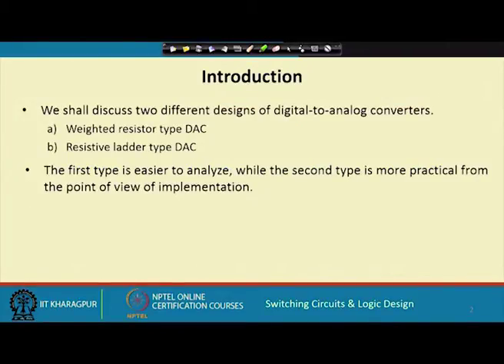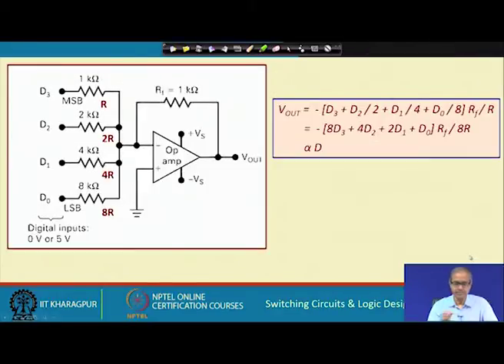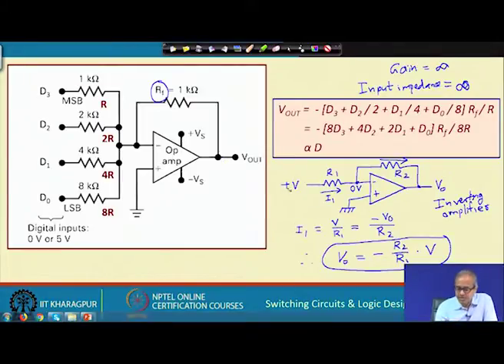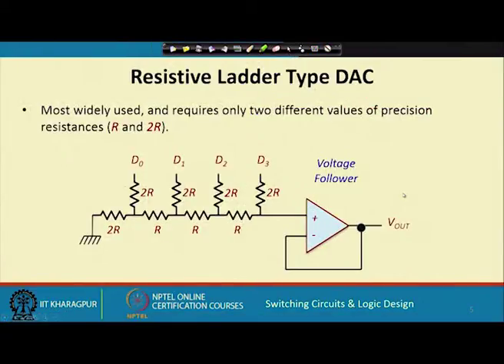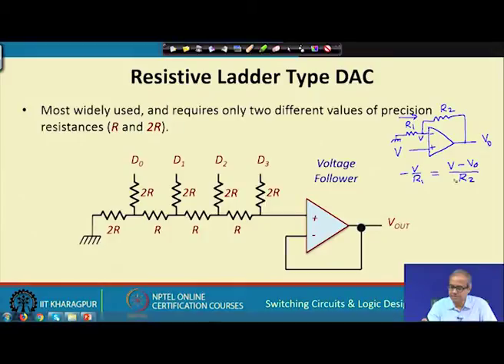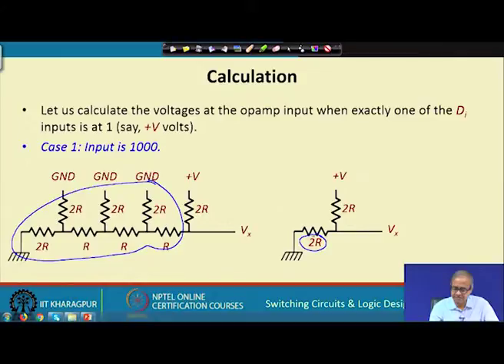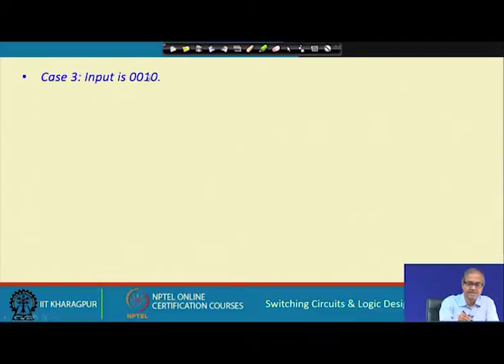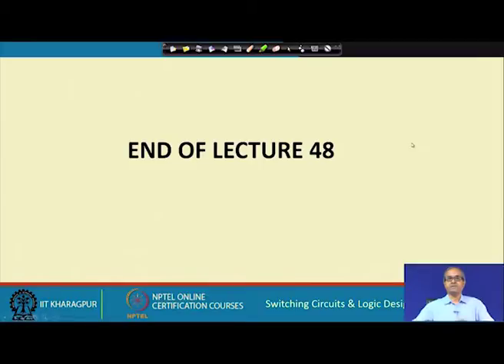Digital-to-Analog Converter (Part - II)